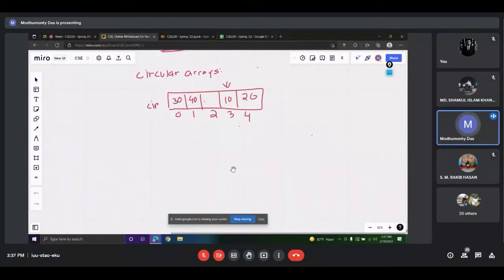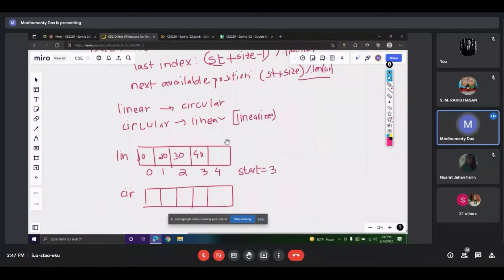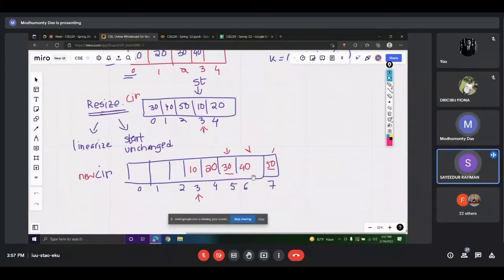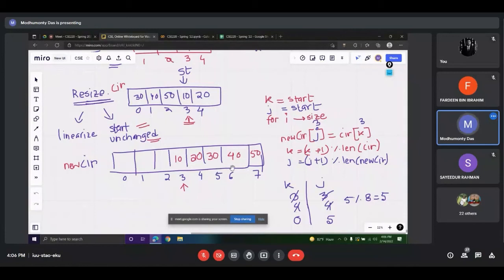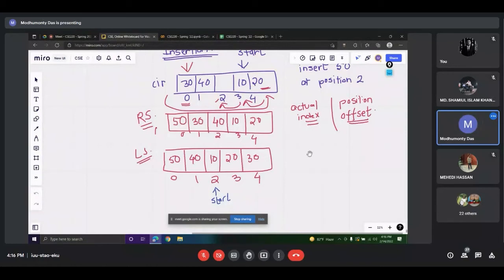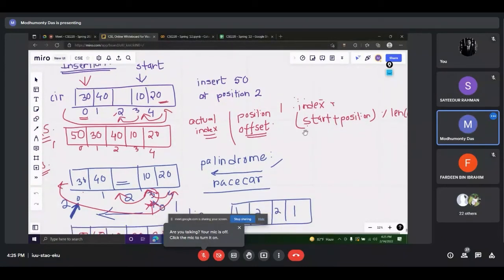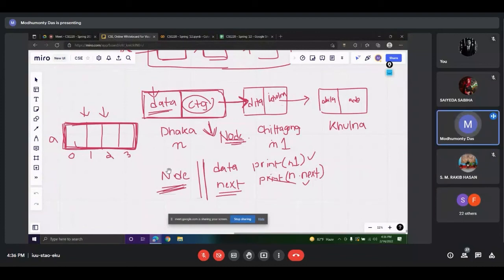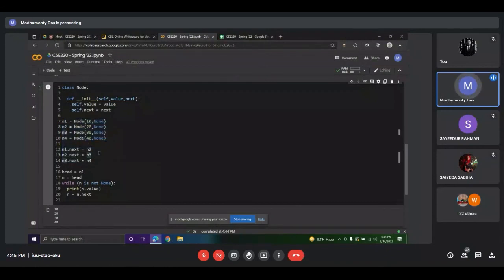Cse220 class 3